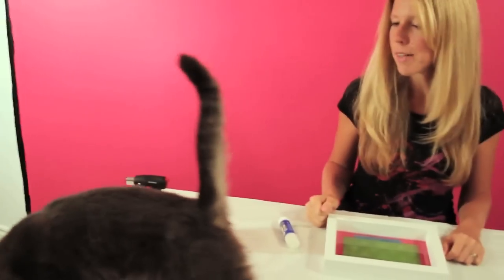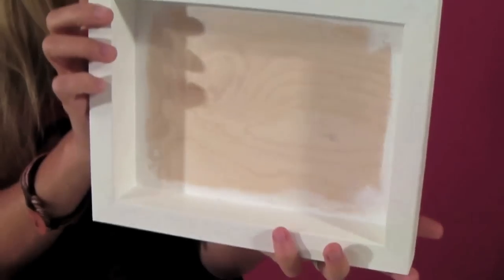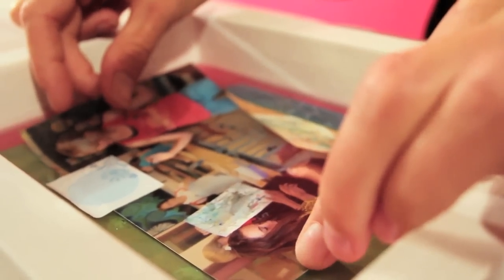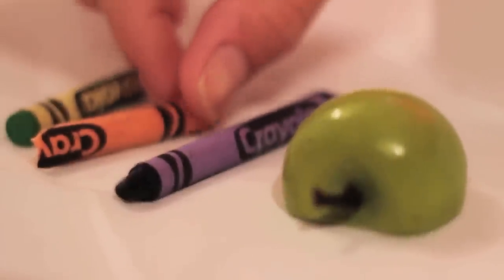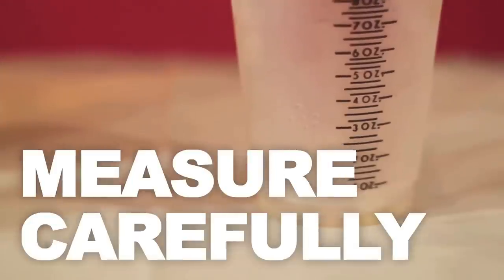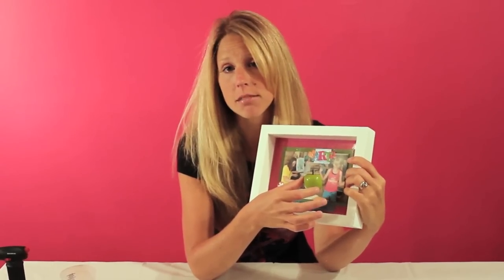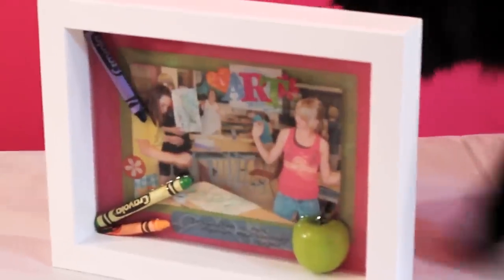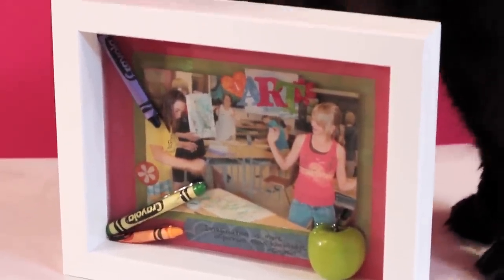layered epoxy resin art project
this project experiments with embedding media between layers of resin.  for example, in order from bottom up: papers, artresin, photos, text, paper, resin, 3d objects!

we have a bunch of other ideas and a big FAQ to help you if you want to try and idea. please let us know your idea!